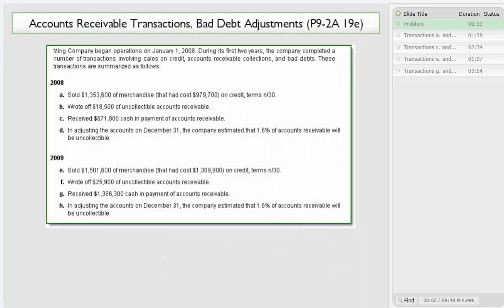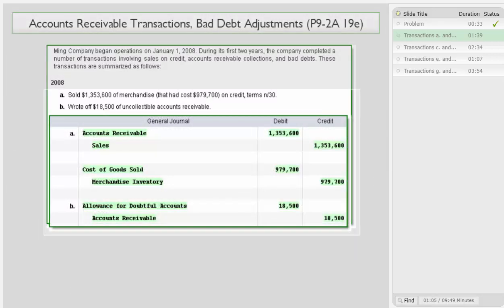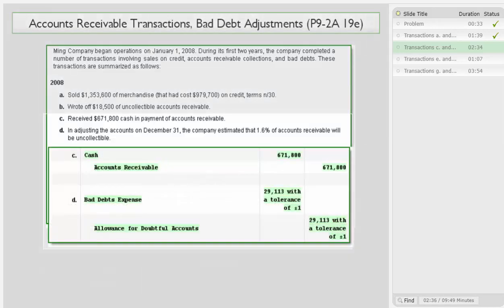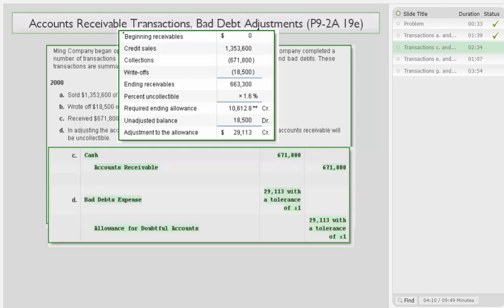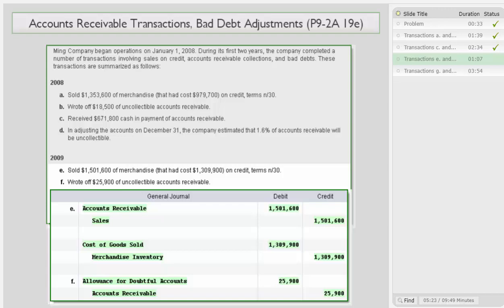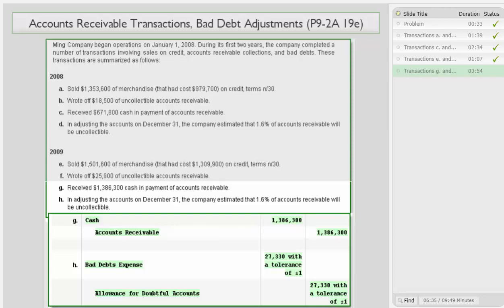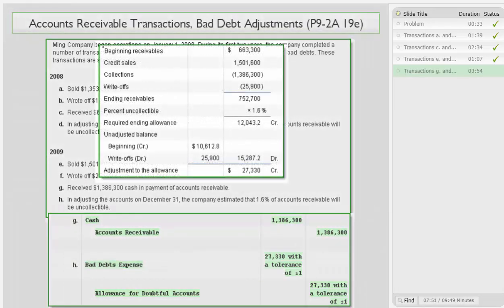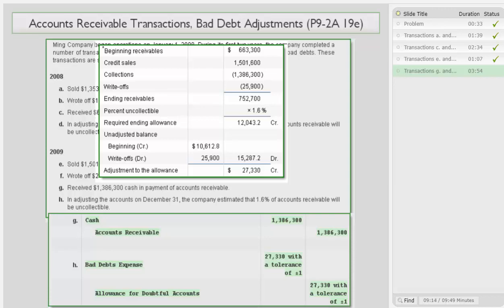Accounts receivable transactions, bad debt adjustments (P9-2A 19e)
Accounts receivable transactions, bad debt adjustments (P9-2A 19e), Financial Accounting